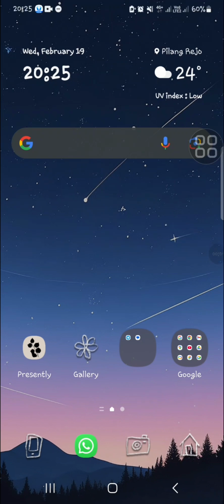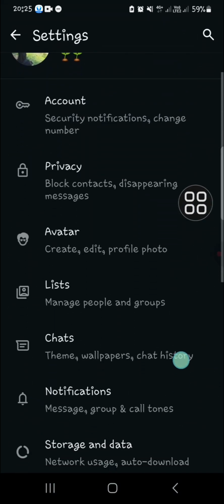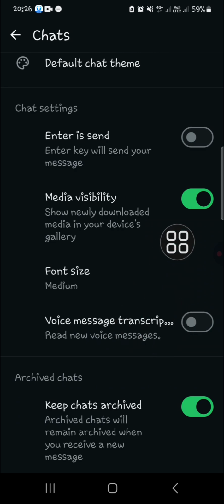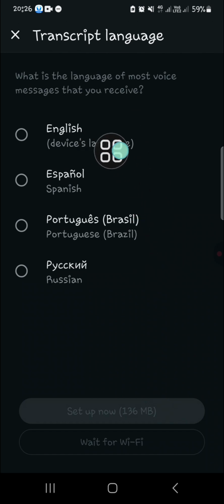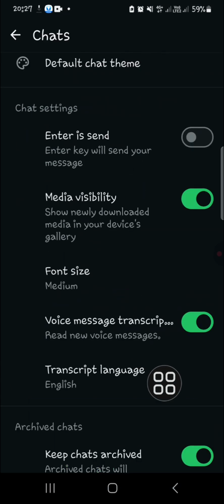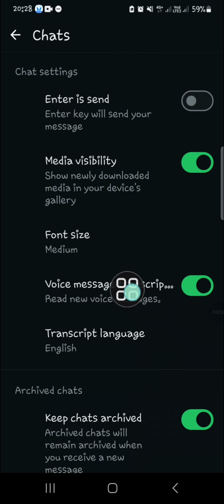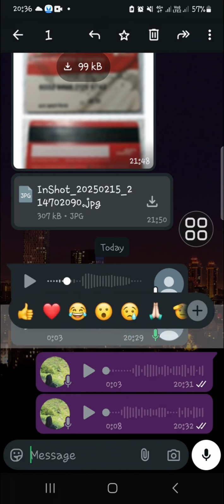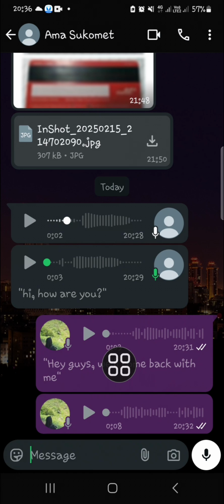NEW Feature! How to Read Voice Messages on WhatsApp | Transcribe the Voice Messages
WhatsApp just introduced a new feature that lets you convert voice messages into text! 🎉 No more struggling to listen to voice notes in noisy places—now you can read them instantly. In this tutorial, I’ll show you how to use the WhatsApp voice message transcription feature step by step.